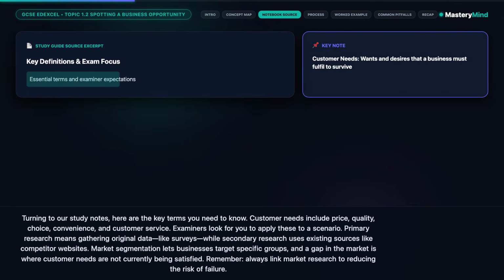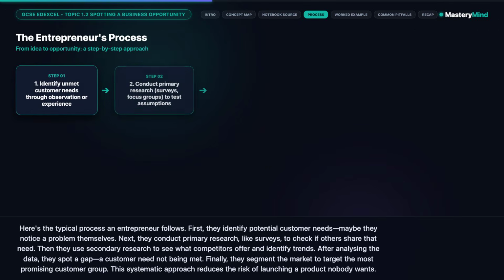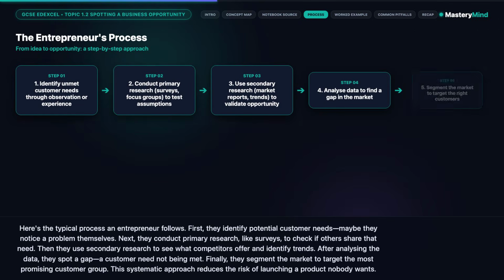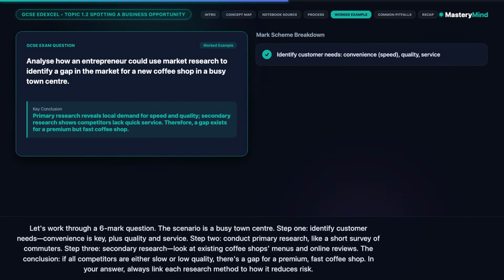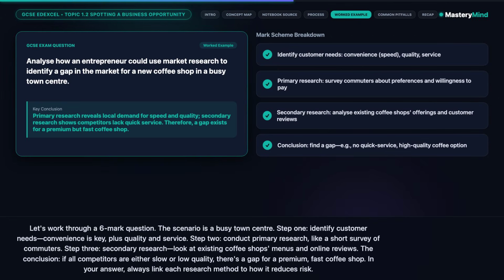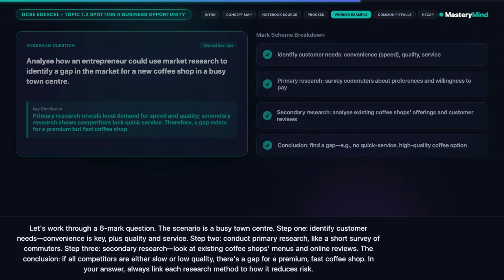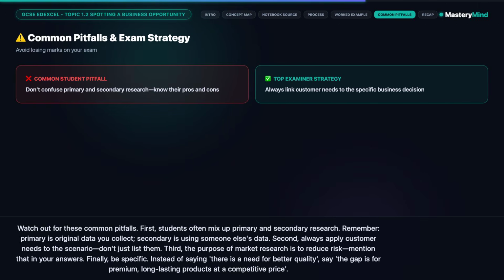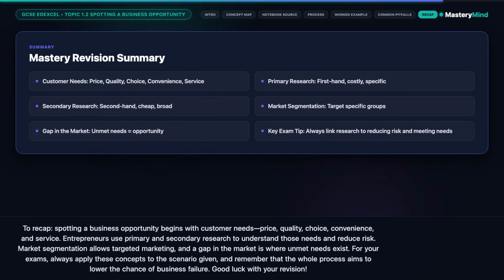Topic 1.2 Spotting a business opportunity - GCSE Edexcel Study Guide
Mastering 'Spotting a Business Opportunity' is the foundation of GCSE Business. This topic explores how successful entrepreneurs identify customer needs, conduct market research, and find profitable gaps in the market before their competitors do.